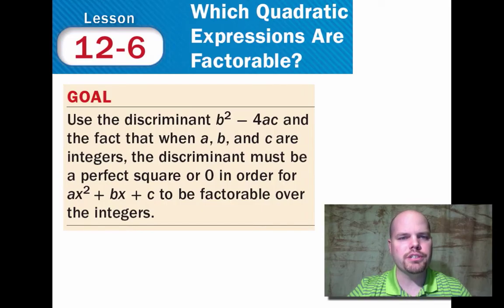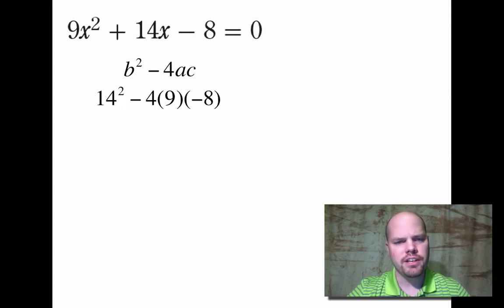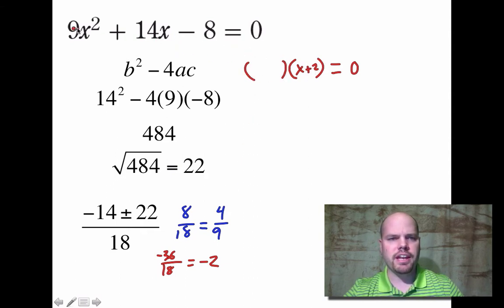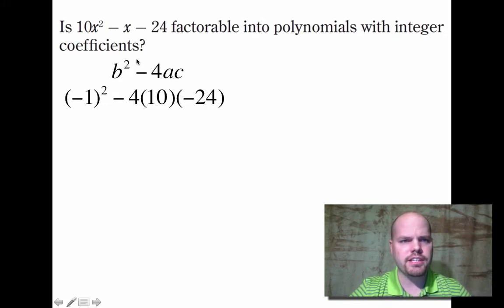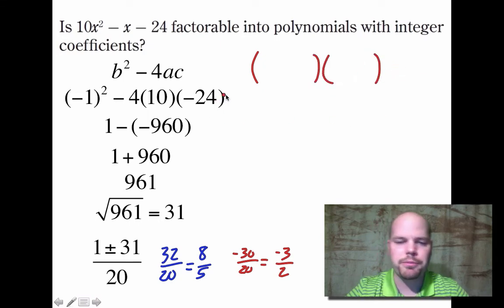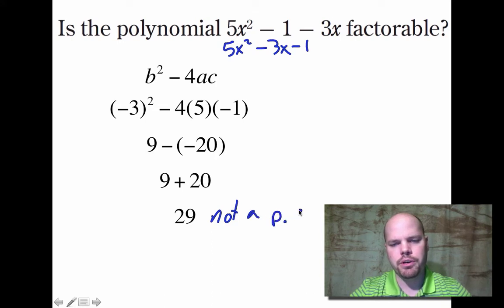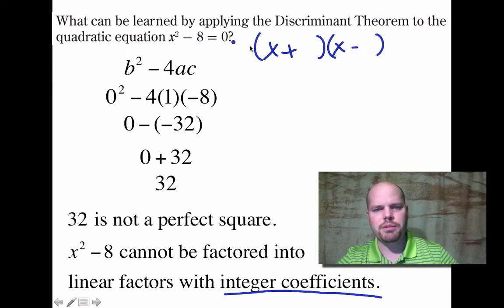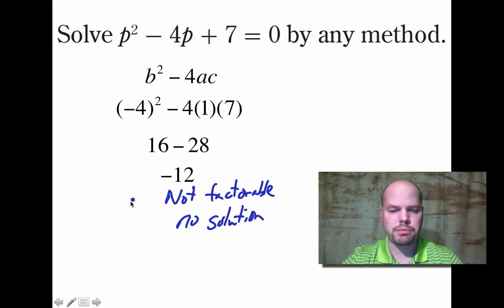12-6 Which Quadratic Expressions are Factorable? (Algebra I)